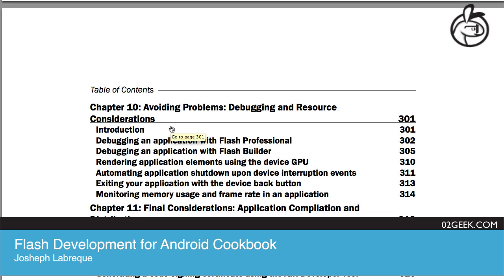Flash Development for Android Cookbook 10/11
Avoiding Problems: Debugging and Resource Considerations

Written in cookbook style, this book offers solutions to all common Flash Android development problems through recipes. Although focused on Andoird(AIR) this book is a great getting started book for mobile development in general. Each recipe contains step-by-step instructions followed by analysis of what was done in each task and other useful information.